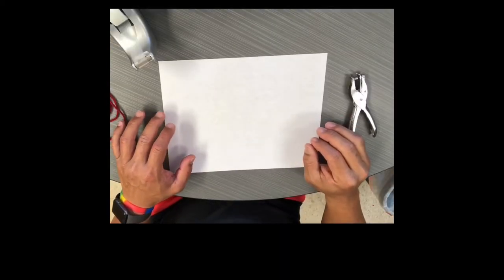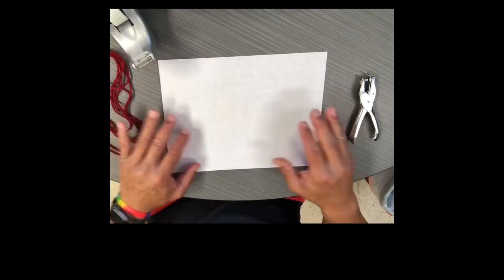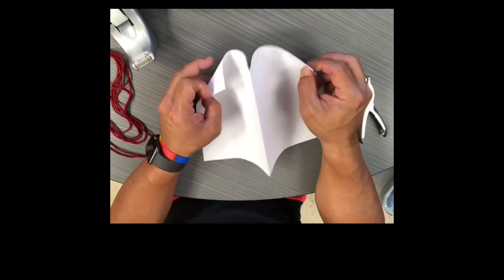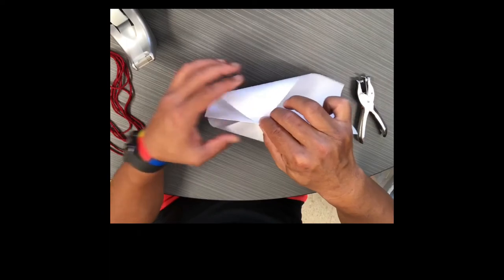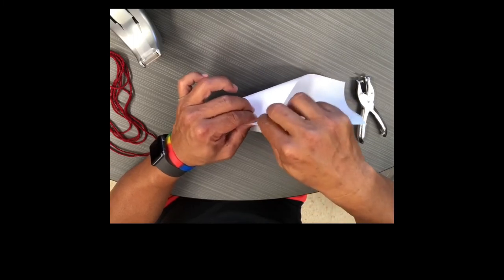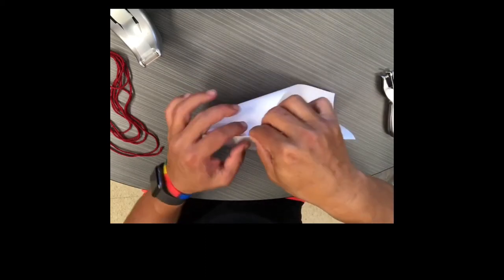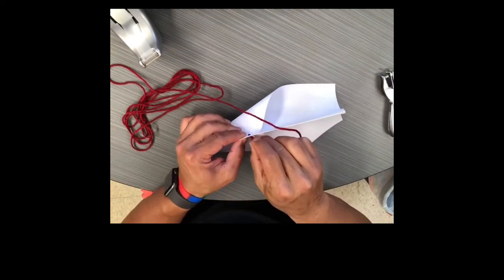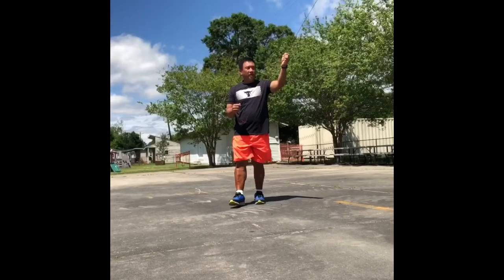Easy kite on a windy day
Follow along with Coach Pham